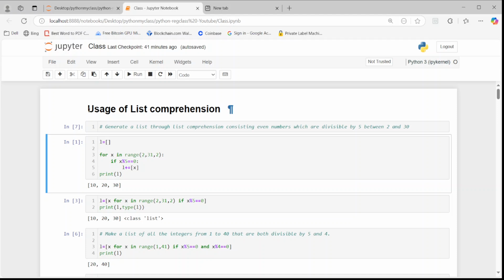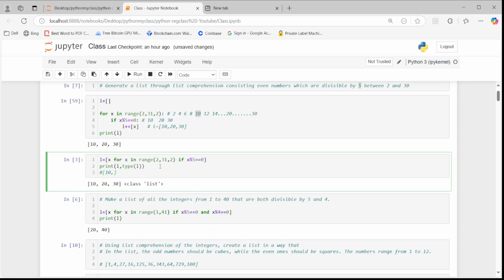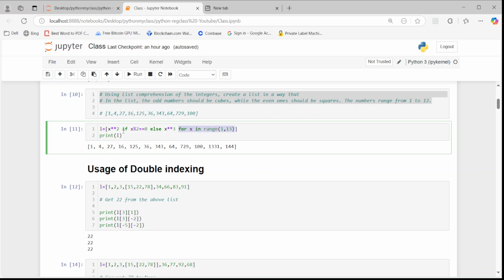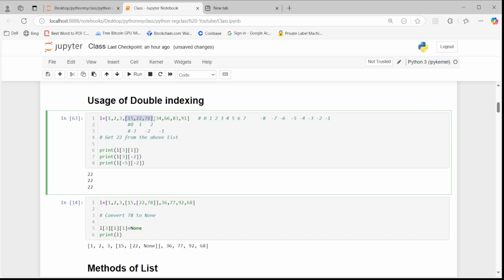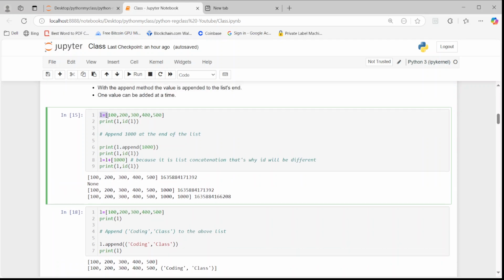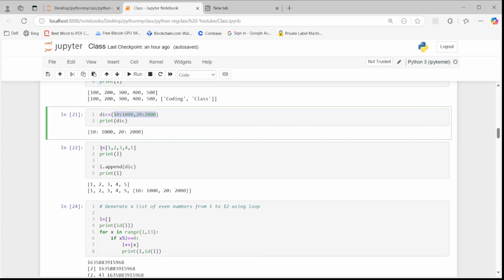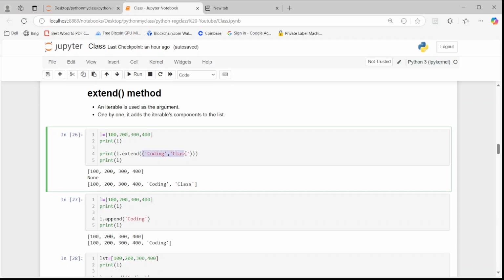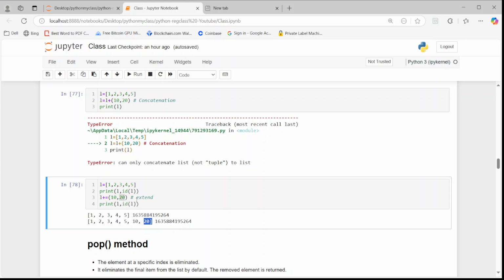Python Class 29: Advanced List Comprehension + Double Indexing + List Methods Explained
Welcome to Class 29 of the Python Series on the AnalyticNerd Channel! 🧠 In today’s session, we go beyond the basics and explore:

✅ Key Topics Covered: 🔹 List comprehension with conditions (e.g., divisible by 5, 4)
🔹 Combine logic for even/odd transformations (squares & cubes)
🔹 How to use double indexing to access nested data
🔹 List method essentials: append() vs extend() with practical examples
🔹 Real-world logic-building skills for smarter Python coding

🎓 Why Watch?
If you’re comfortable with basic loops and lists, it’s time to level up. These techniques will help you write cleaner, more optimized code — and they're also common in coding interviews and real-world applications!

🎥 Don’t Miss Previous Classes:
Visit the Python Series playlist to stay consistent with your learning journey.